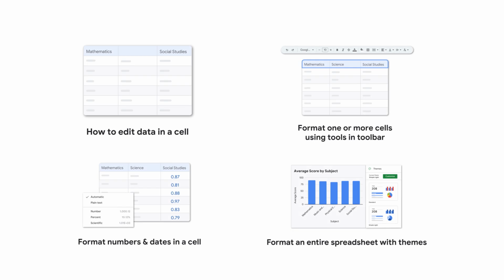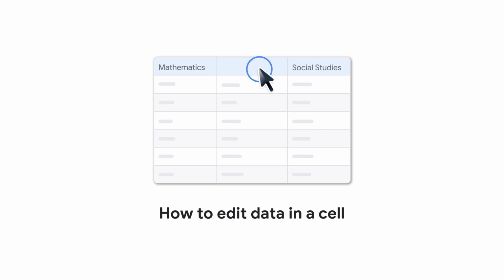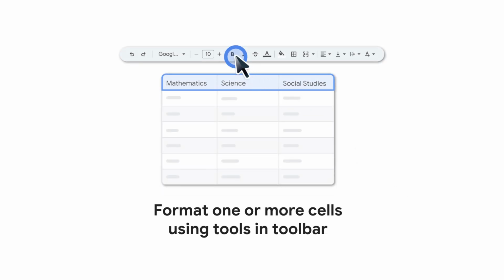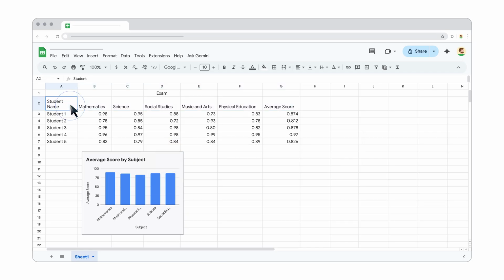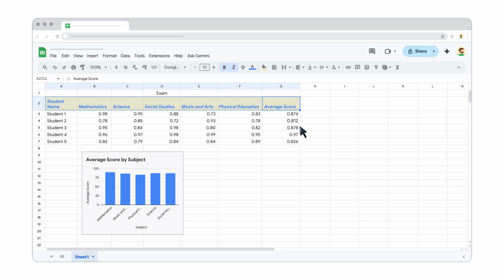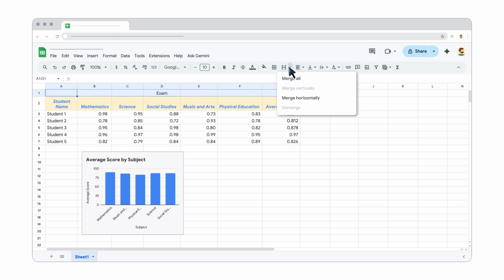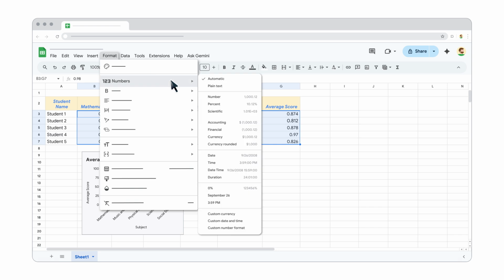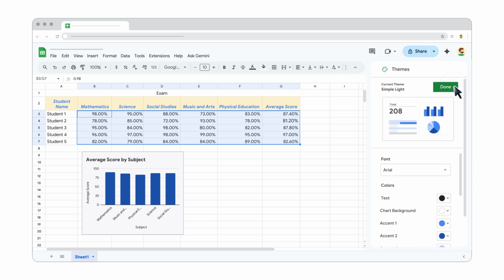How to edit & format a spreadsheet in Google Sheets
Learn about the different editing and formatting tools in Sheets to make your data more presentable and easier to understand. This video shows you how to edit data in a cell, format data in one or more cells including numbers and dates, and apply themes to your spreadsheet.

► To learn more about how to edit and format a spreadsheet

►To learn more about how to format numbers, dates, and currencies in a spreadsheet